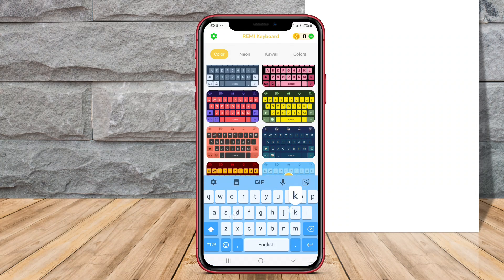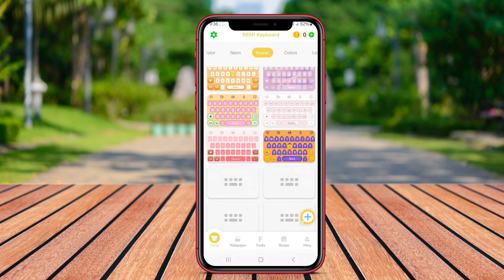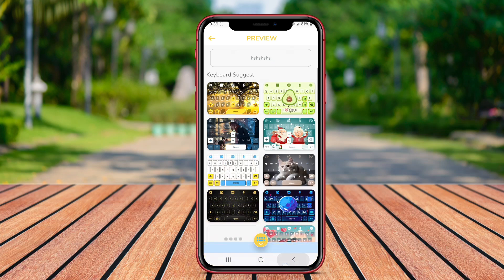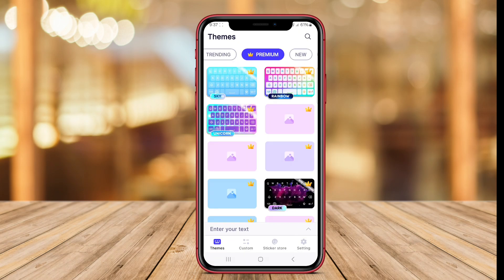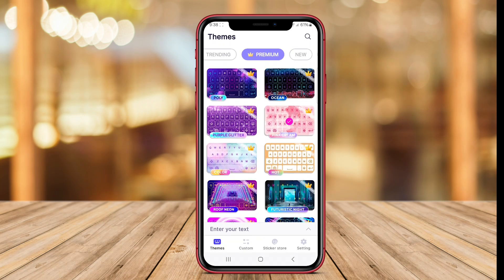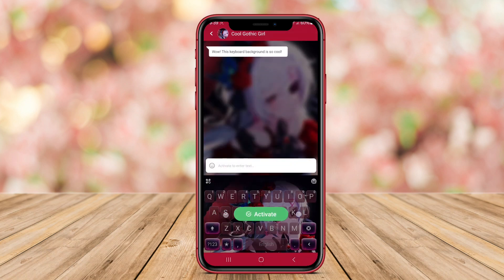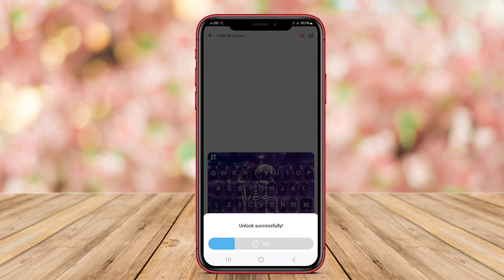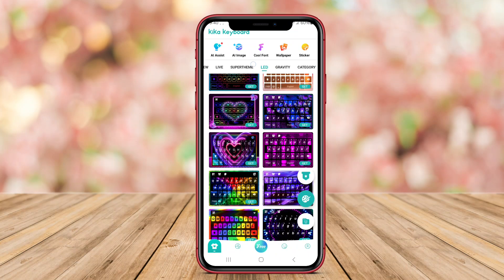3 Best Free Keyboard Theme Apps for Android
Keyboard Theme Apps for Android are applications that allow users to customize the appearance of their device's keyboard. These apps offer a variety of themes, colors, fonts, and designs, enabling users to personalize their typing experience. Users can download and apply different themes to make their keyboard more visually appealing and match their style or preferences. Additionally, some keyboard theme apps may include features like emoji support, autocorrect, and predictive text to enhance functionality.

3 Best Keyboard Theme Apps for Android :

Remi Keyboard Theme

Neon LED Keyboard Theme

Kika Keyboard Theme

That's the 3 Best keyboard theme apps for Android that we can recommend to you.